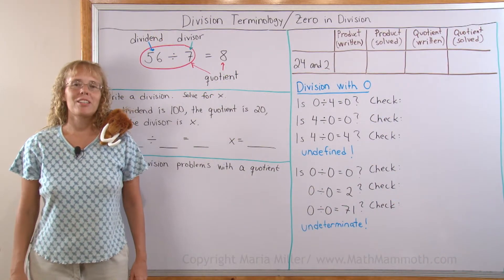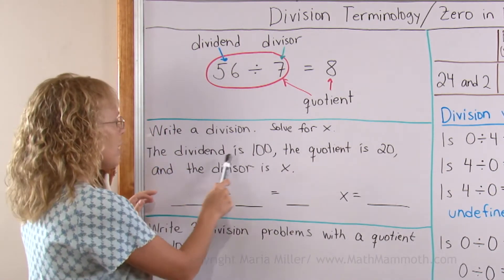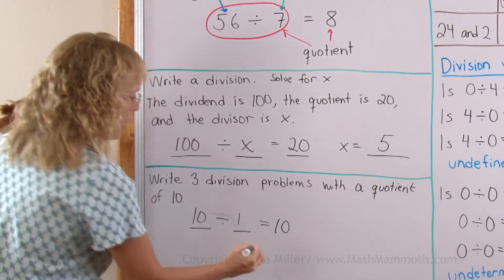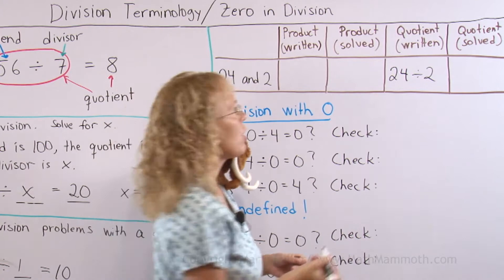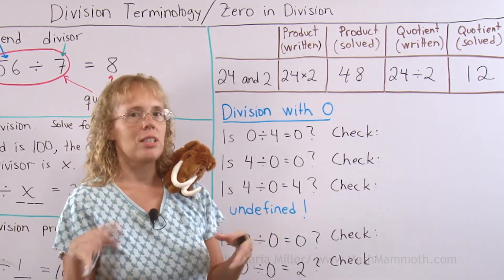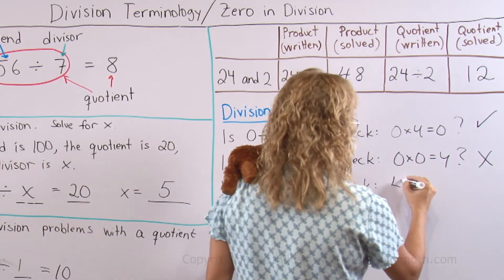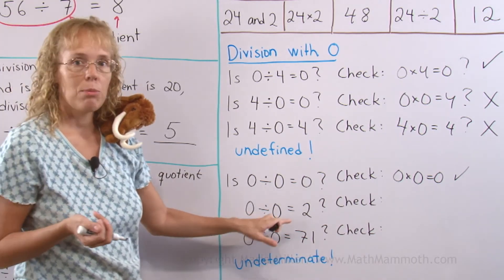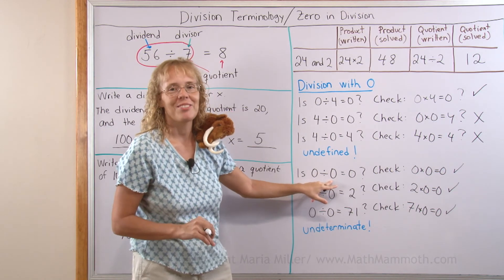Division terminology and dividing by zero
I explain the terms dividend, divisor, and quotient plus we practice those a little. Then we delve into the problems in division by zero. Instead of just announcing that "You cannot divide by zero", I explain WHY that is. Because of the problems, dividing by zero is "undefined".

Lastly we look at zero divided by zero, and why that ends up being "undetermined"... essentially, there could be many possible answers that would work, so 0/0 is termed (by mathematicians) "undetermined".